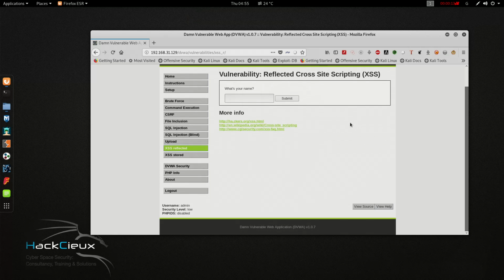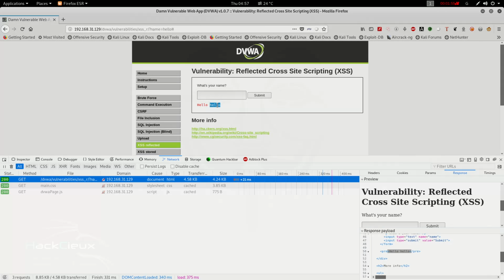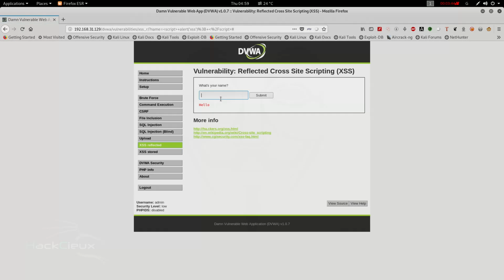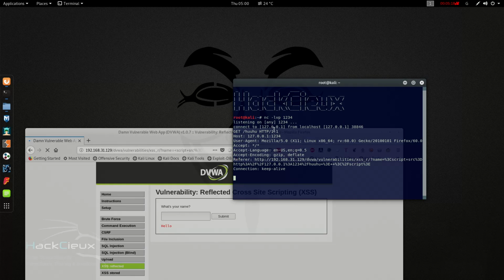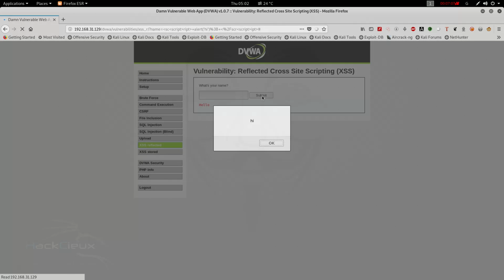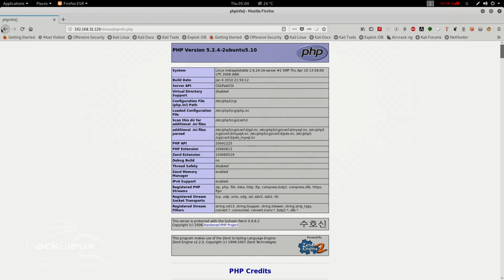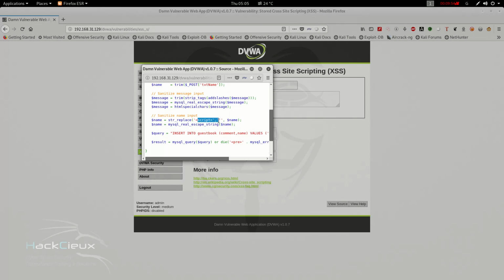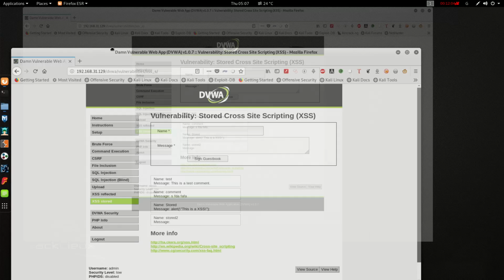Guide for Stored and Reflected Cross-Site Scripting | Web App Penetration course for beginners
Stored XSS, otherwise called Persistent XSS, is the more harmful of the two. It happens when a malicious script is infused straightforwardly into a vulnerable web application. On the other hand, Reflected XSS includes the reflecting of malicious content off of a web application onto a client's program.

In this video, you will clearly understand the difference between Stored and Reflected Cross-Site Scripting strategies in ethical hacking, which would make you proficient in Web application penetration testing.